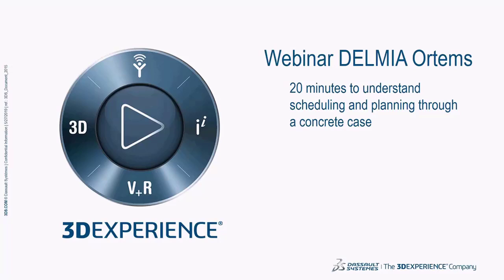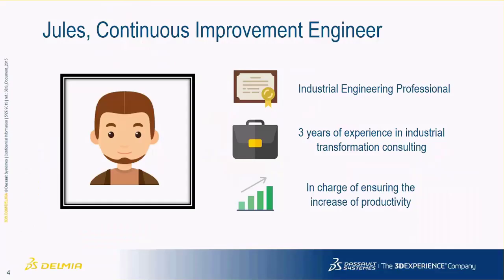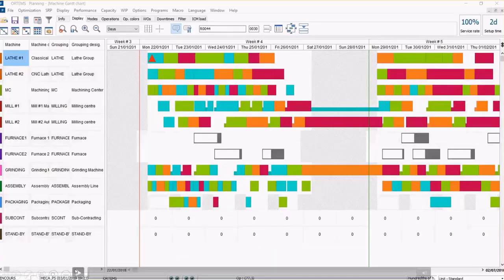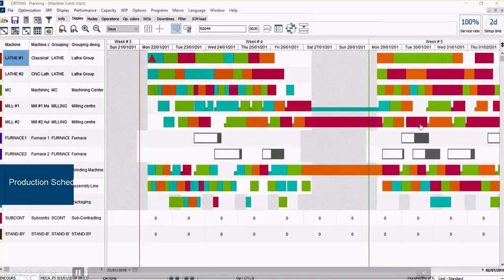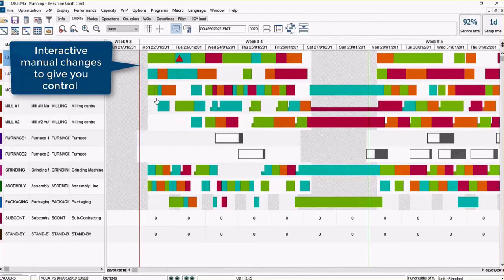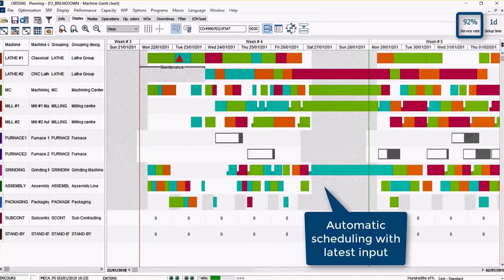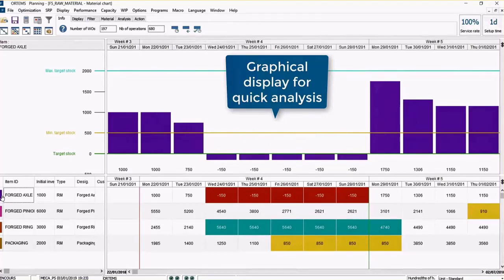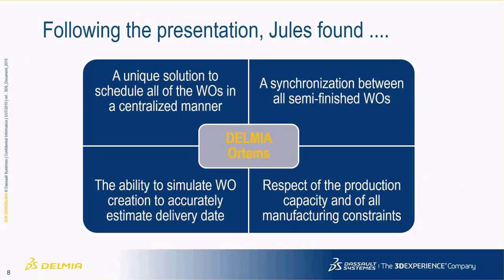Diferents beetwen Scheduling & Planning - DELMIA ORTEMS